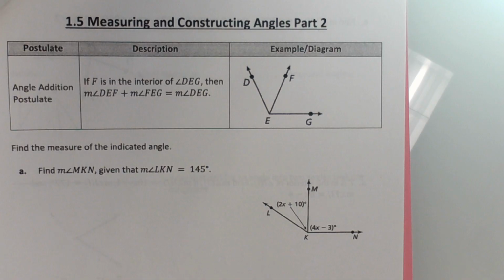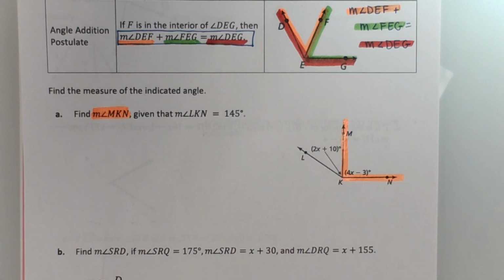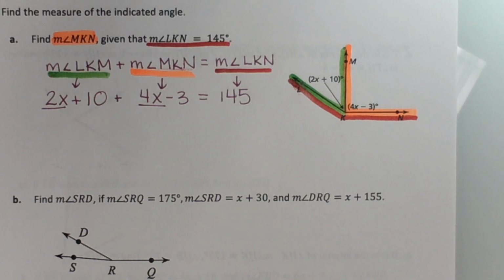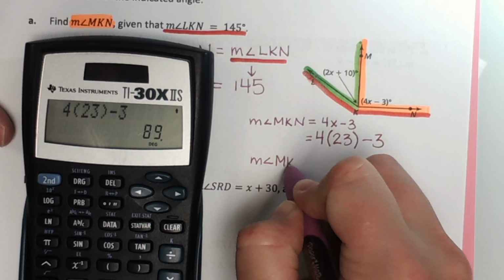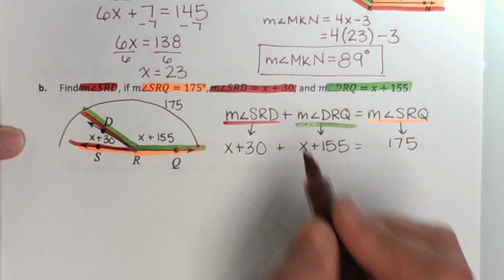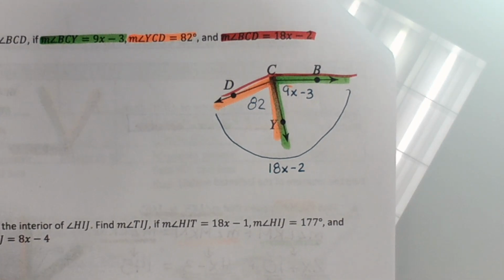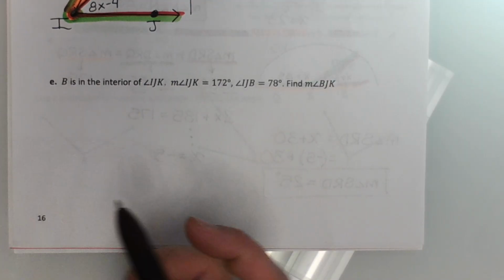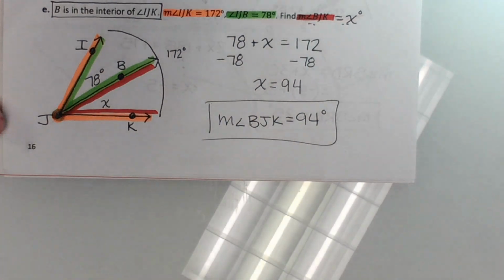Geometry Standards: 1.5 Day 2: Angles and Angle Measure